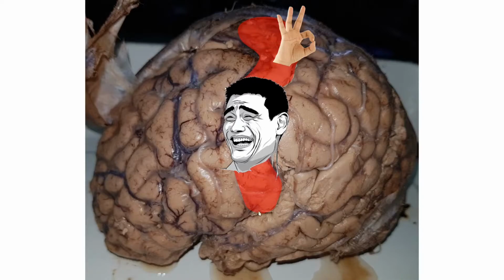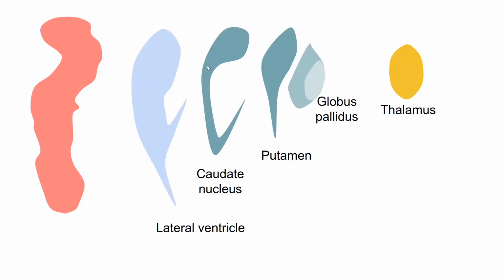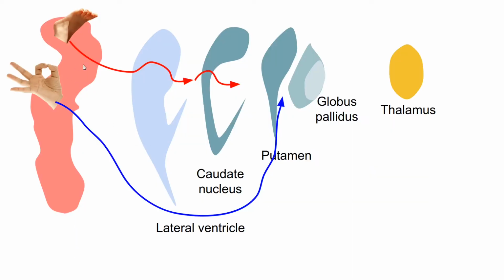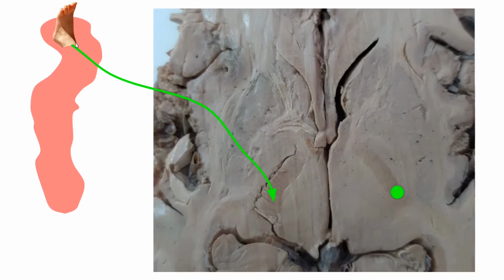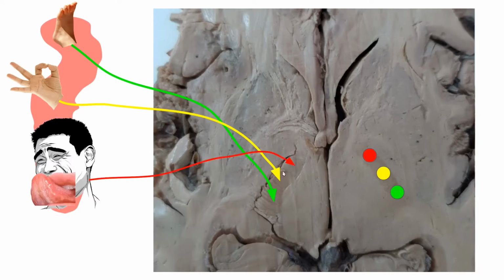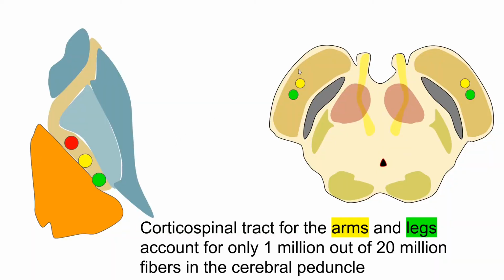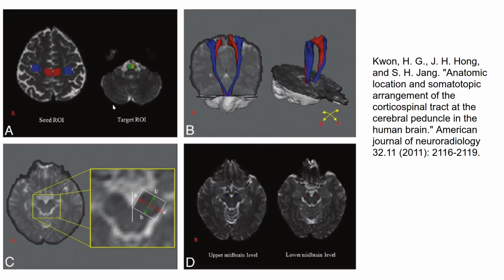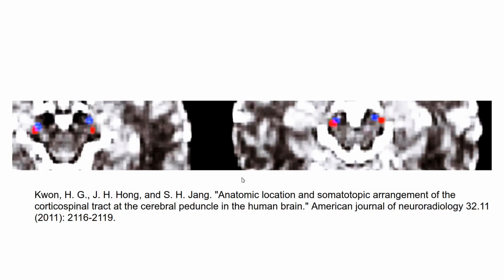JL Pascual Neuroanatomy of the Corticobulbar and Corticospinal Tracts Part 2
This is an attempt at making the concepts of upper motor neuron lesions ridiculously simple but not too simple.